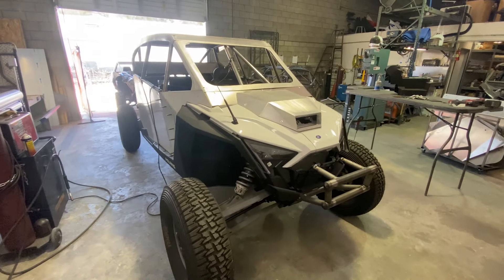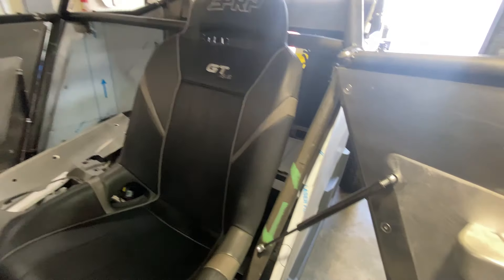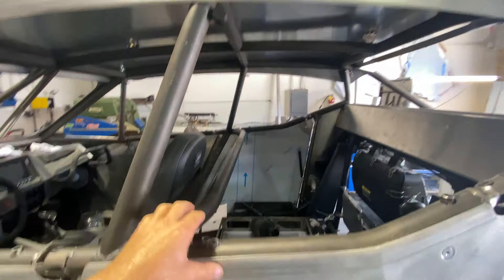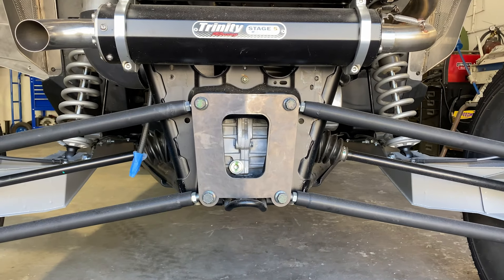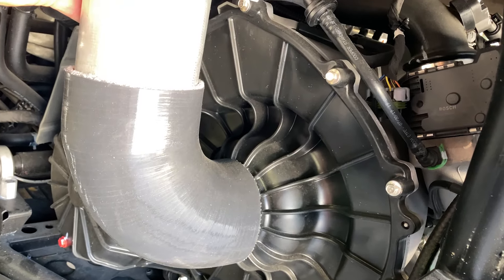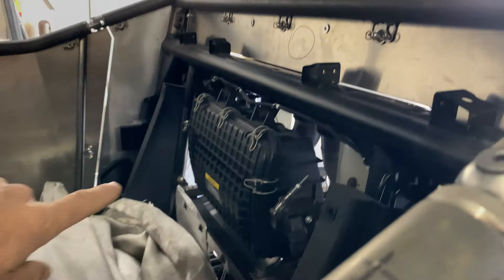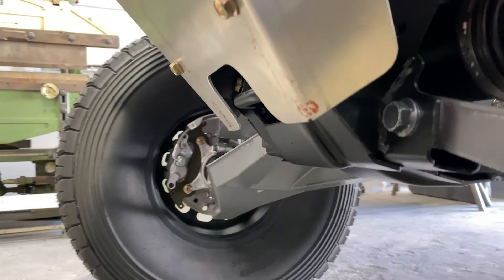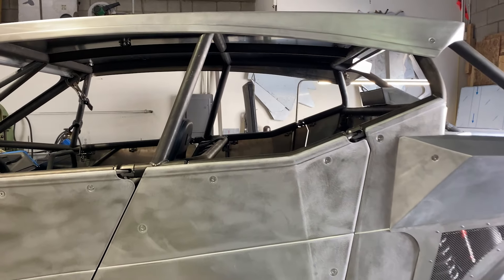The RZR Pro XP that will BREAK the Internet...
We've made a ton of progress on the custom Pro XP build, so here is a little update video of where it was at a couple weeks ago. The final touches are currently being put on it, and the next time you see this thing it will be 100% finished up!